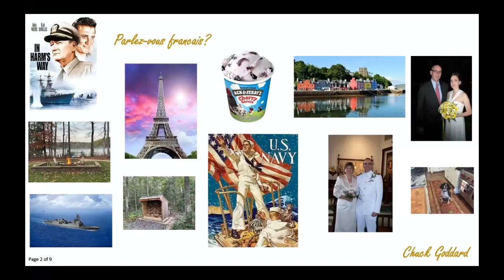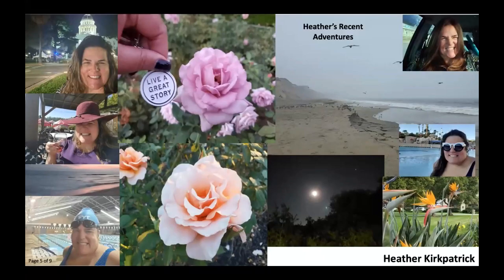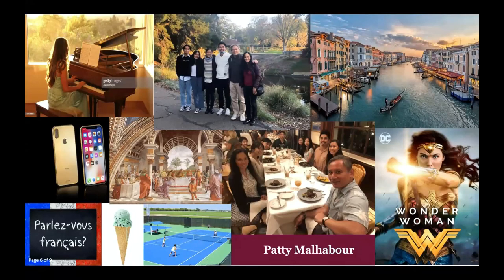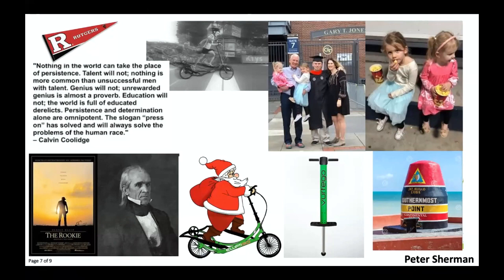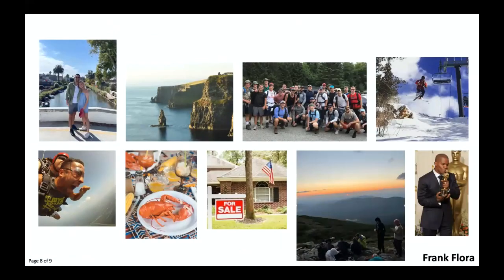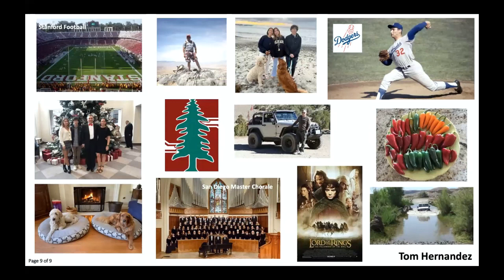Art Talk 83 | Our BD Team's Favorite Art | 27 Jan 2022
We asked our Business Development team about their favorite art and what inspires them.